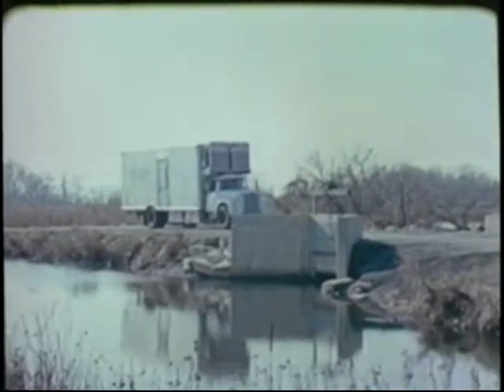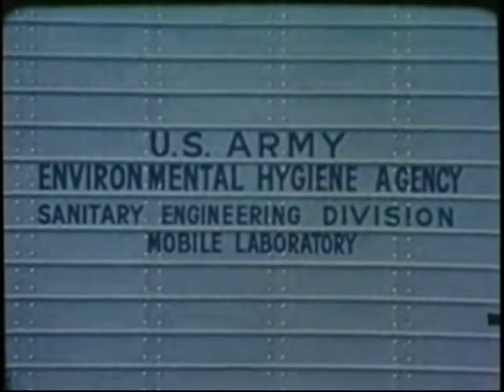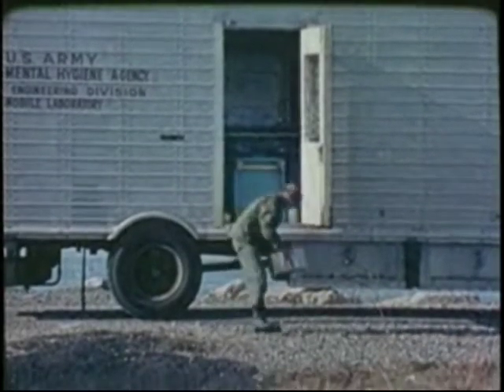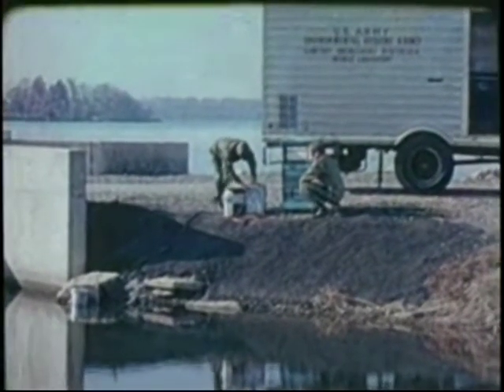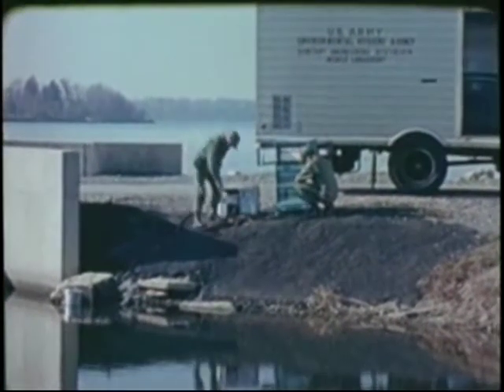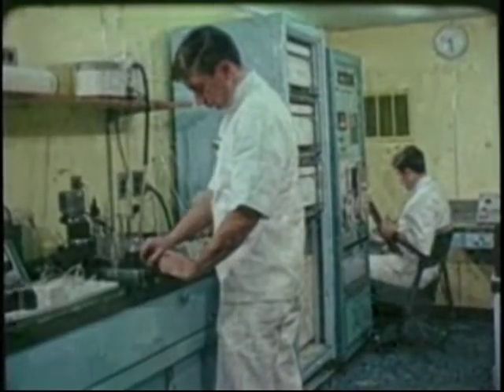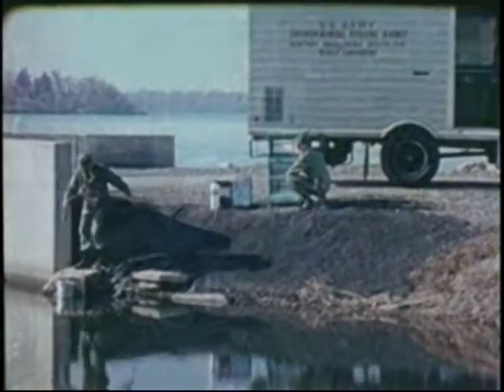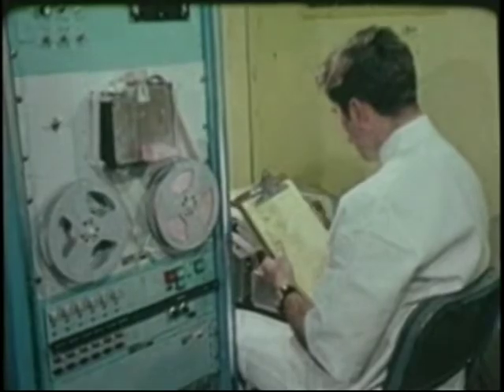Water Pollution Field Study 1971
Clipped from the 1971film, Toward a Better Environment, which described the work of the US Army Environmental Hygiene Agency.   The Army Industrial Hygiene Laboratory was founded in 1942 at the Johns Hopkins School of Hygiene and Public Health under the direct jurisdiction of the Surgeon General of the United States Army.  It was charged with conducting occupational health surveys of Army-operated industrial plants, arsenals, and depots.  The laboratory was subsequently renamed the United States Army Environmental Hygiene Agency and its mission was expanded to include support of Department of Defense preventive medicine programs worldwide.  In 1994 the agency was granted its current designation as the United States Army Center for Health Promotion and Preventive Medicine — known as USACHPPM or CHPPM (pronounced "chip 'em") — is a United States Army center headquartered at Aberdeen Proving Ground, Maryland, United States. It responsible for providing technical support and expertise in the areas of preventive medicine, public health, health promotion, and wellness to military units around the globe.   . This is clipped from the 1971 Department of Defense 28 minute film, Toward a Better Environment.  This film documents the efforts of the US Army Environmental Hygiene Agency to control the new problems which threaten man's environment, including pesticides and water and air pollution and also covers occupational health and industrial hygiene.  The entire video has been digitized by the nonprofit Public.Resource.Org ) in a cooperative agreement with the National Technical Information Service ) and is available at the Internet Archive